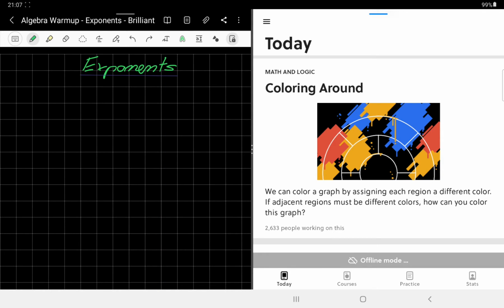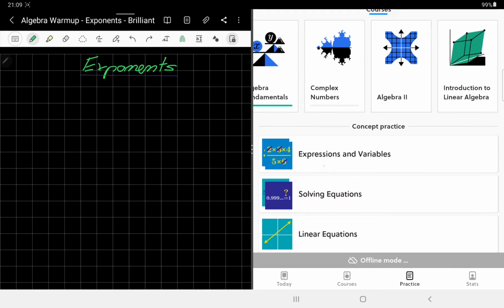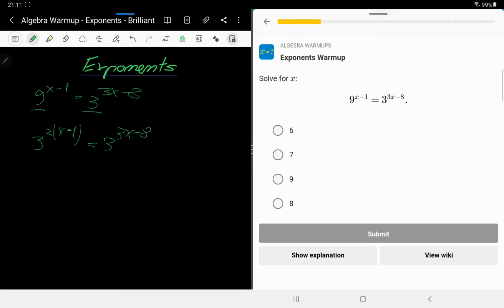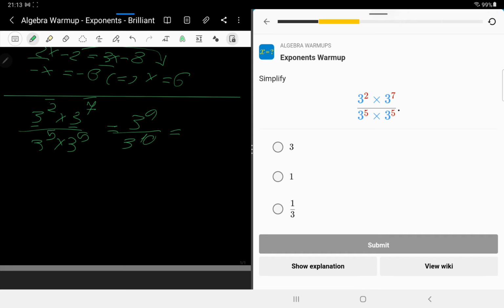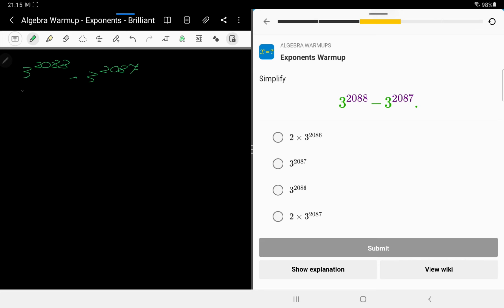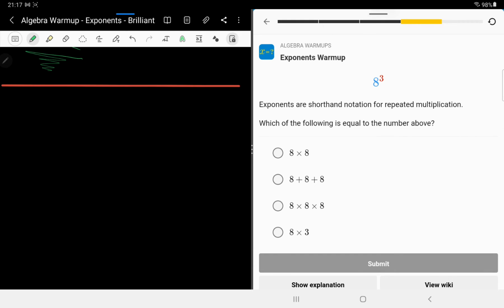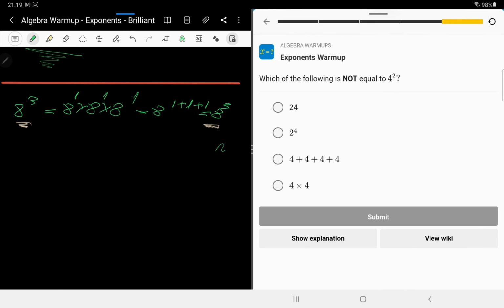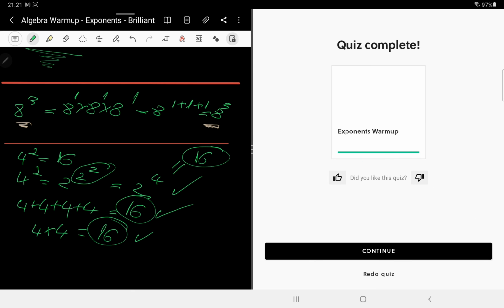Algebra Warm-Up - Exponents - Brilliant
A quick warm-up on exponents via the Algebra practice from Brilliant.